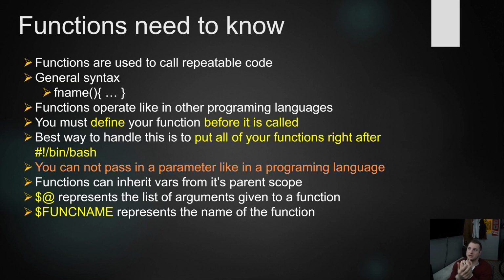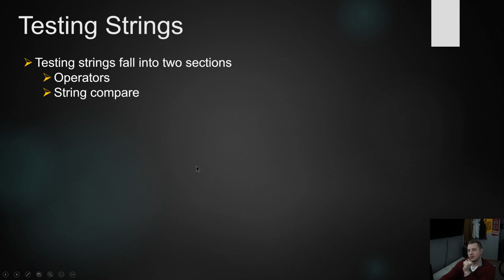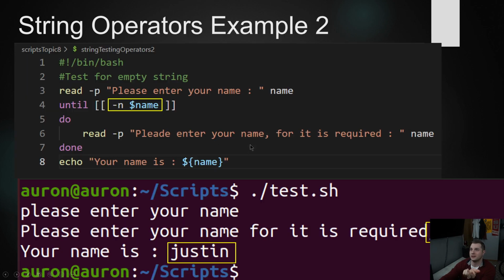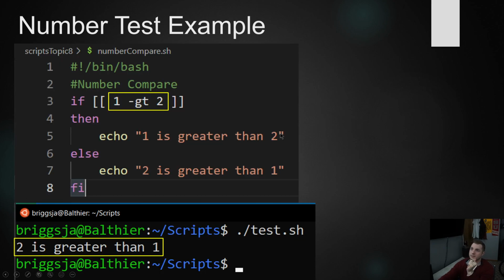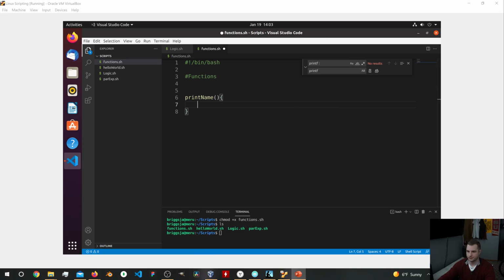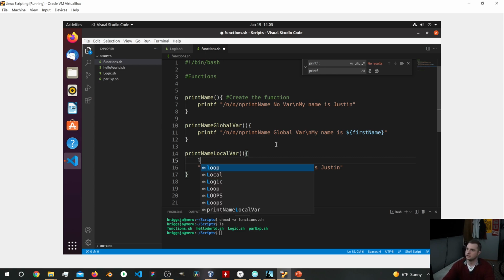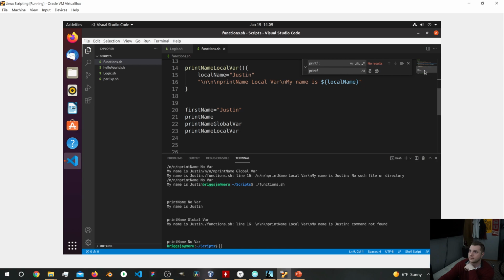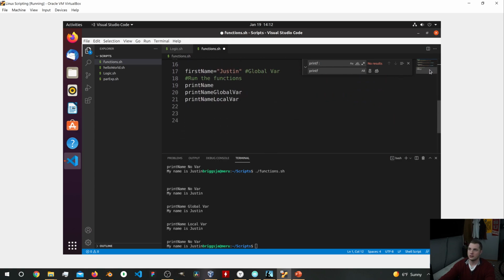4053 T8 Functions